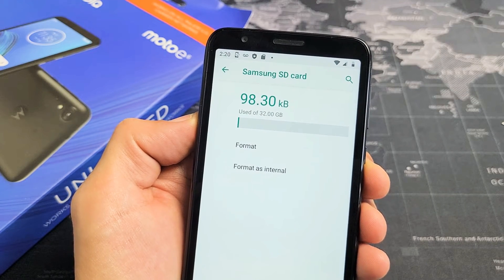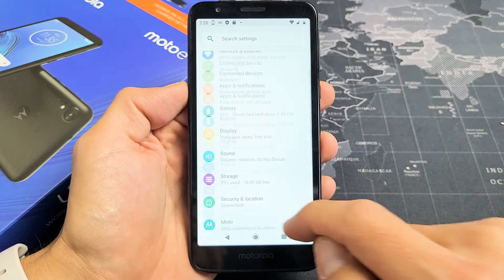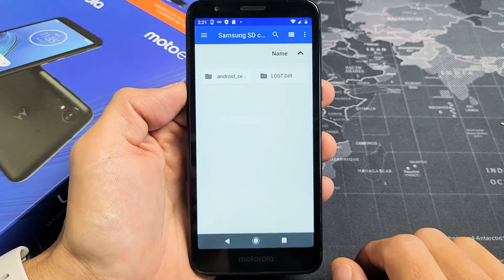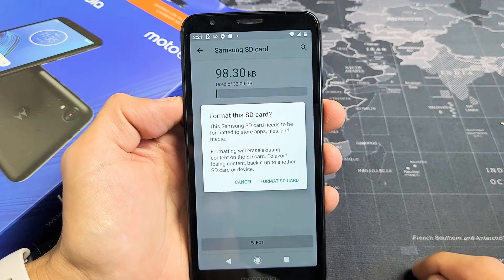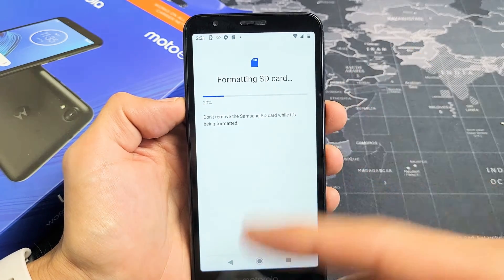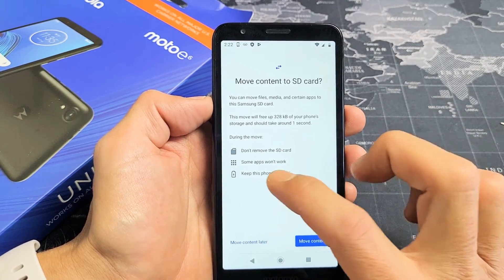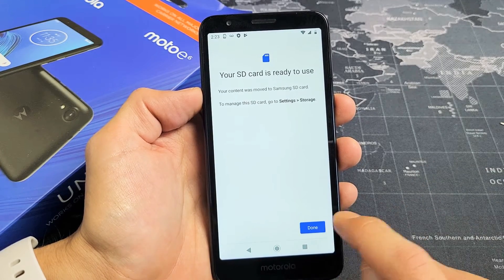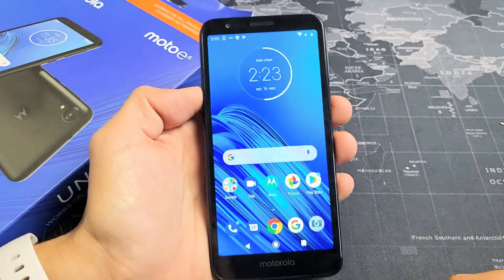Moto E6: How to Format & Format as Internal Memory on SD Card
I show you how to format & format as internal memory of a Micro SD card in a Motorola Moto E6 phone. Hope this helps.
Moto E6 | Unlocked | Made for US by Motorola | 2/16GB | 13MP Camera